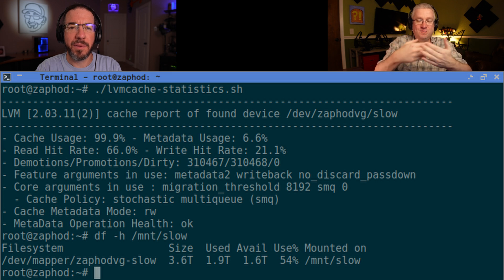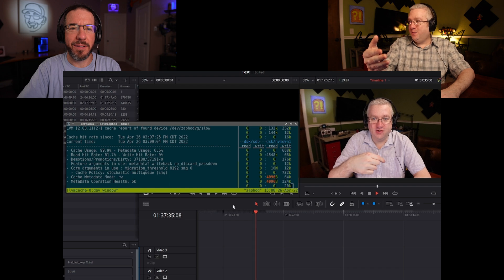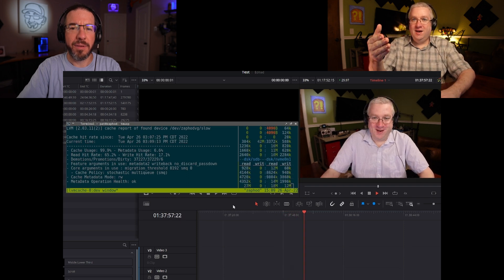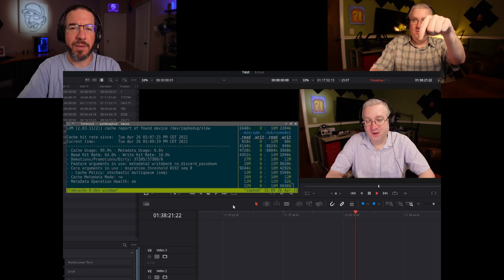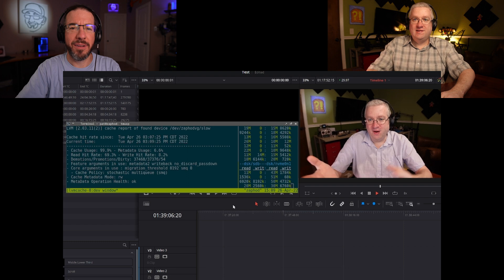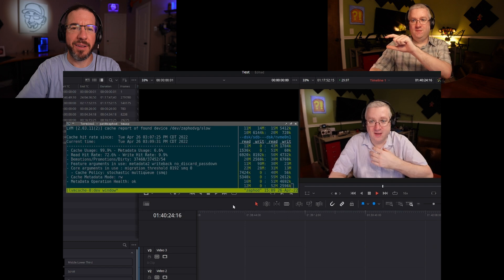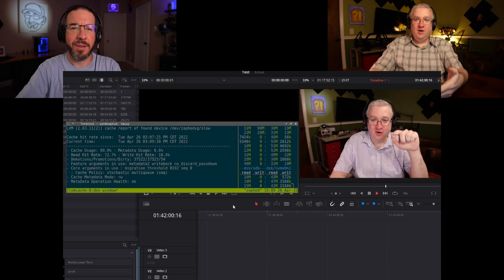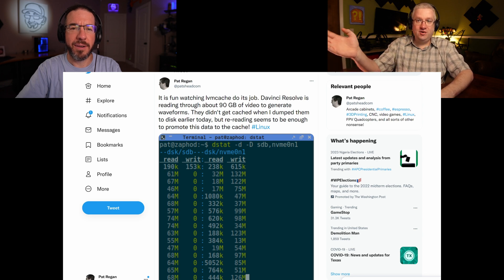Can Using an SSD Cache Make Your Slow Cheap 16 TB Hard Disk Feel Like an NVMe?!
Pat's been using lvmcache on his virtual machine host for years, but he's only been using it on his desktop for a month or so.  It has been doing a fantastic job of making a slow, old 4 TB hard drive feel just as fast as his NVMe, and it saves him the trouble of having to decide which data needs to be on fast or slow media.

Brian is only a little behind here.  He just rebuilt his gaming PC, and he is trying out PrimoCache.  He doesn't have much to report yet, but I imagine he will in the future!